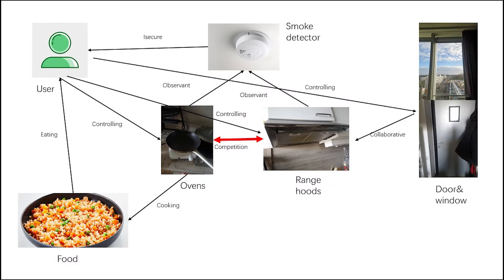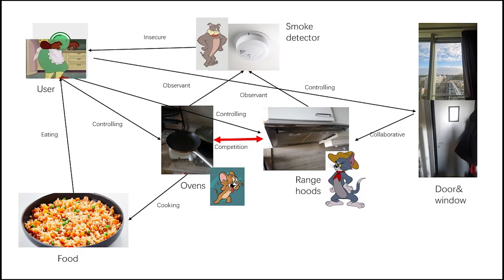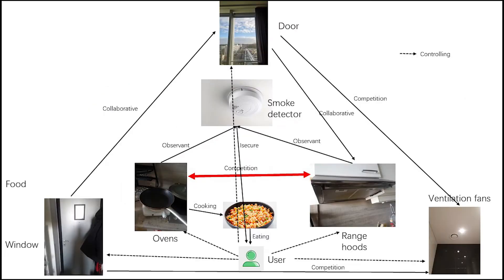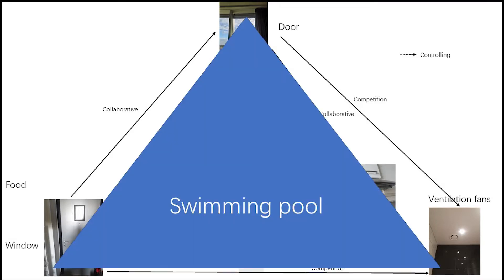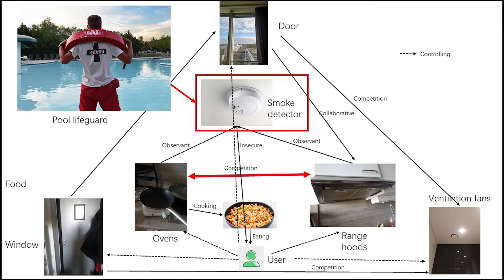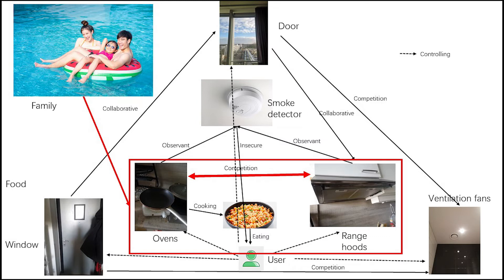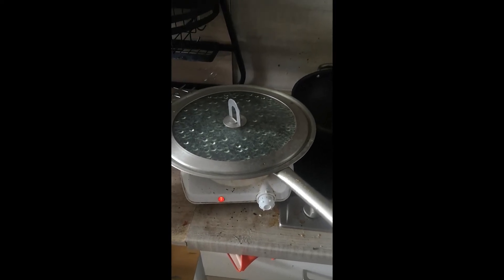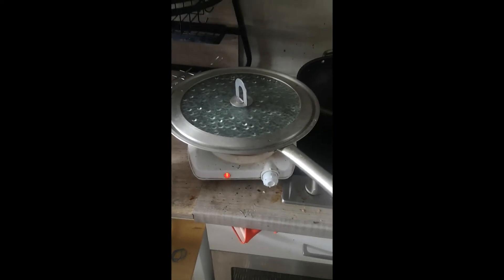tsost Yulin Su